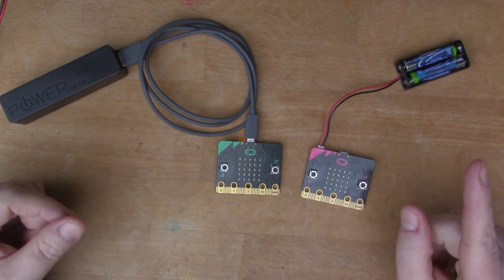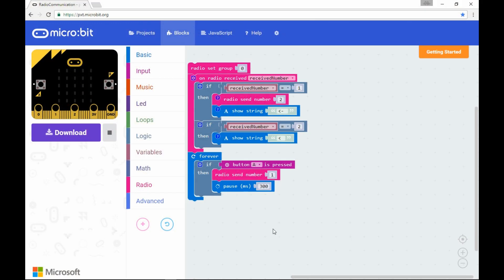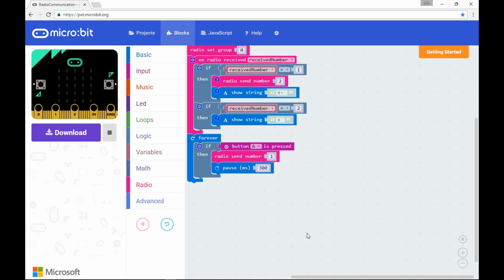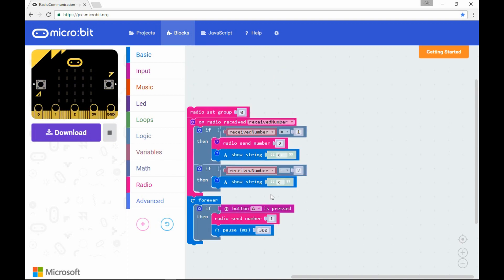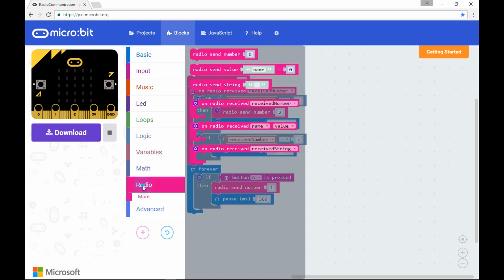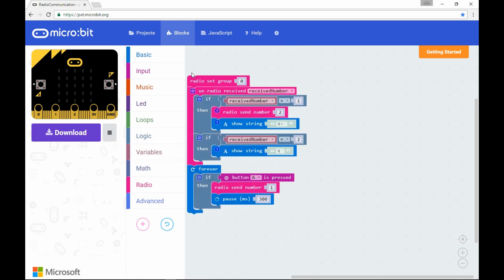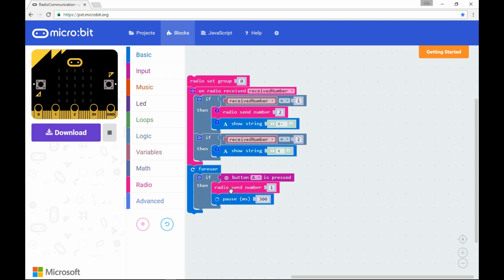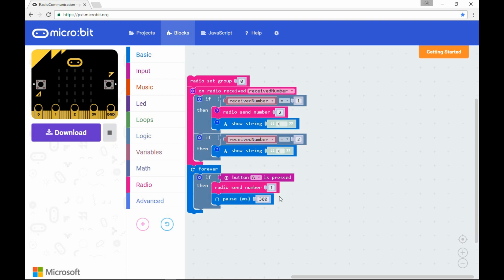Using the 'Radio' service to connect micro:bit to micro:bit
The BBC micro:bit has a BlueTooth chip on board - the Nordic Semi nRF51822 that supports BLE (BlueTooth Low Energy The Microsoft PXT programming environment allows us to use this chip through a very simple interface (the "Radio" group of commands) to make two or more micro:bits talk to each other by radio.

Note that there is also a separate 'Bluetooth' service in the Makecode environment now: this allows micro:bit services to connect to other Bluetooth devices like phones and tablets.